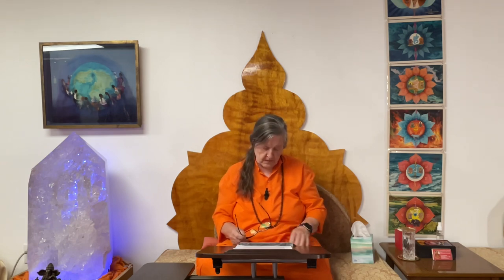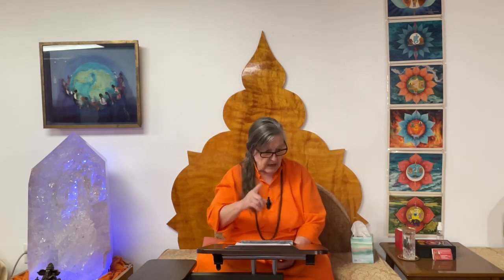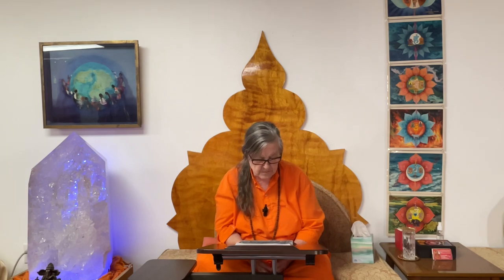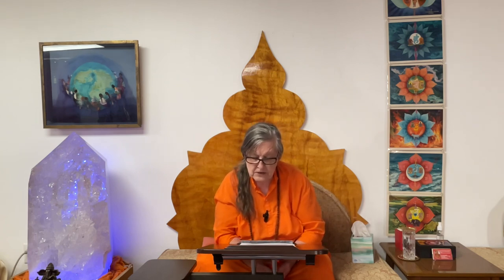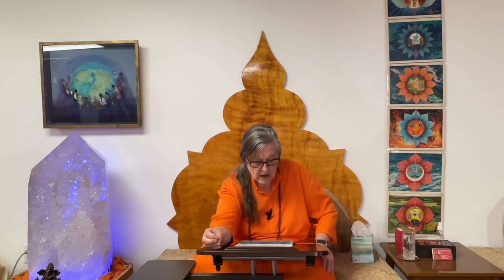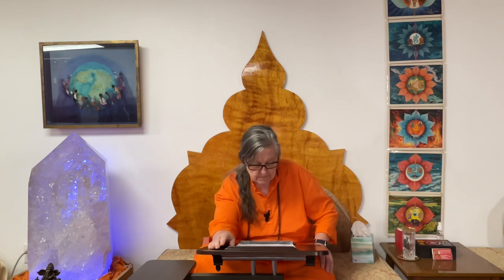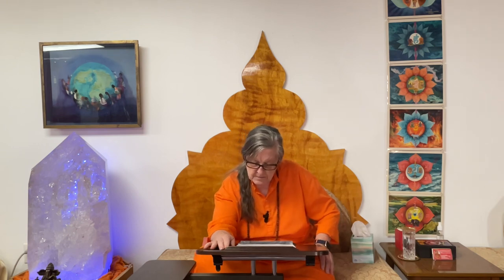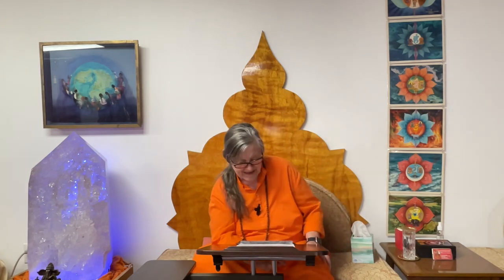Mooladhar Chakra : Sunshine Lecture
Sunshine Lecture - Mooladhar Chakra by Ma Mokshapriya Shakti